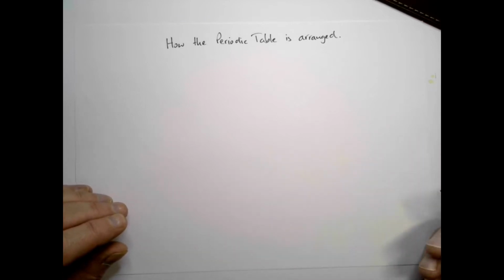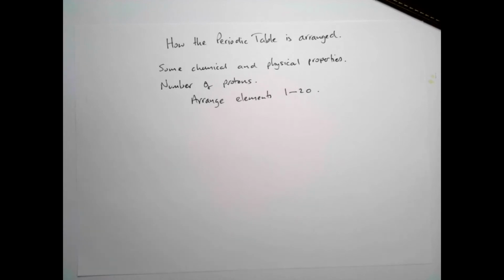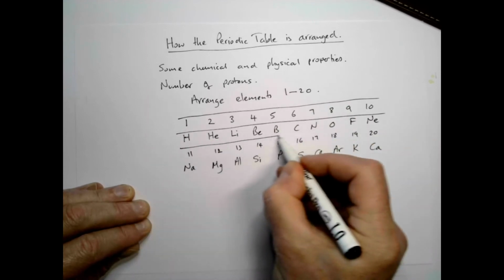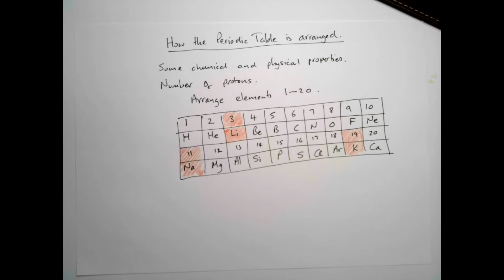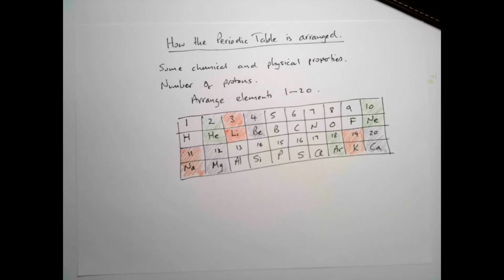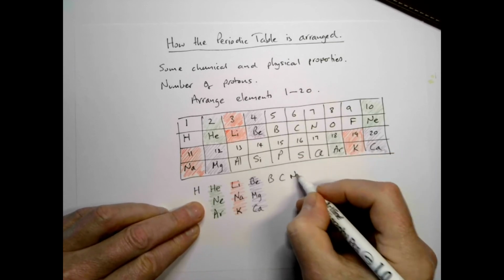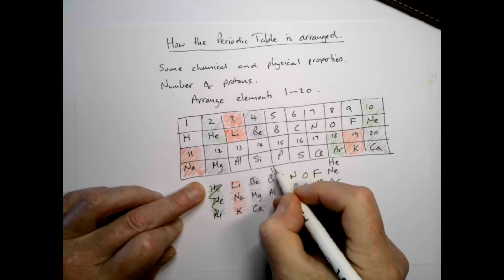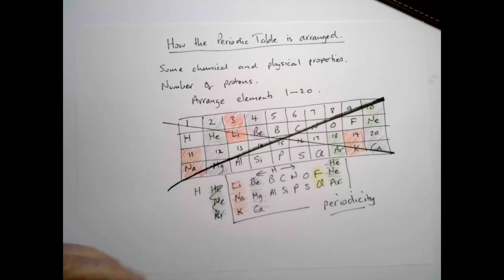Periodic table periodicity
The Periodic Table of the elements is one of the most useful documents ever produced for science. This video shows the basic logic behind its arrangement.